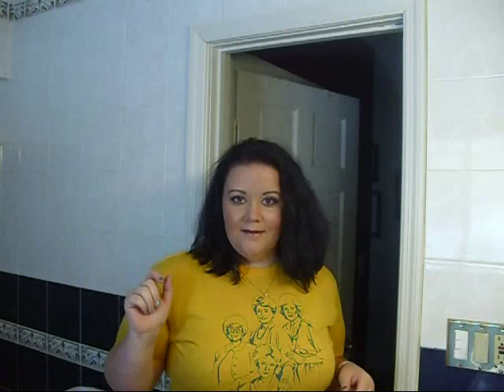New Nail Polish Trend - Paint Your Ring Finger a Different Color!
Nail Polishes used to create this look:
Revlon Scented Nail Polish in 320 Ocean Breeze
Nicole by OPI in The Next CEO
I bought both of these.  Hope you enjoyed!
Erica